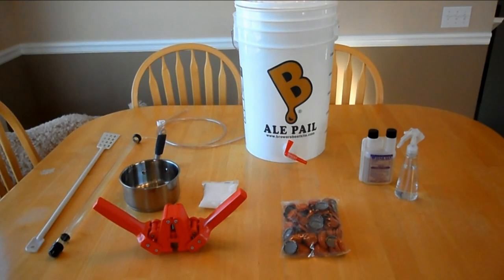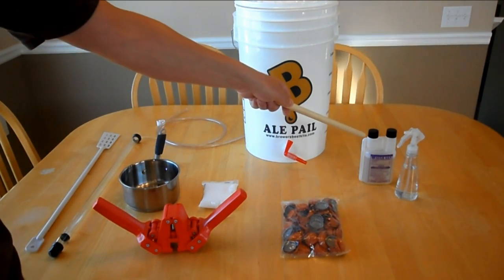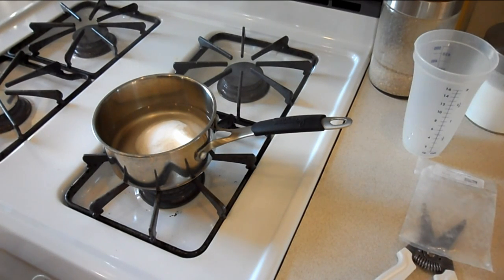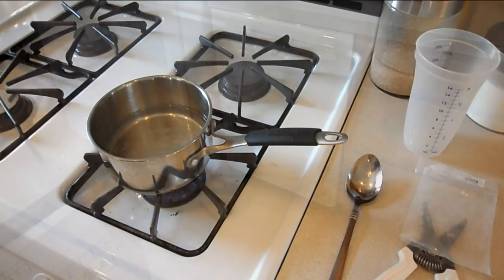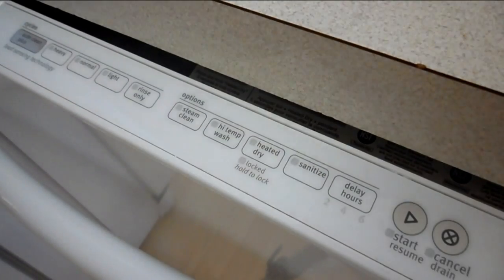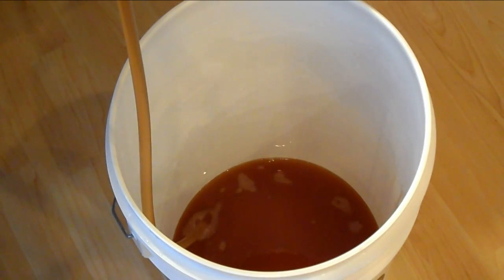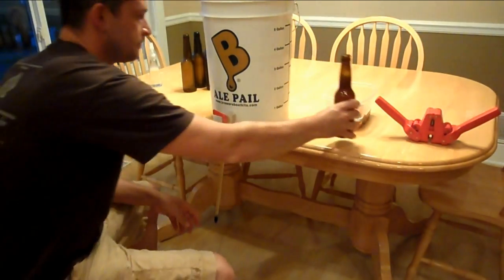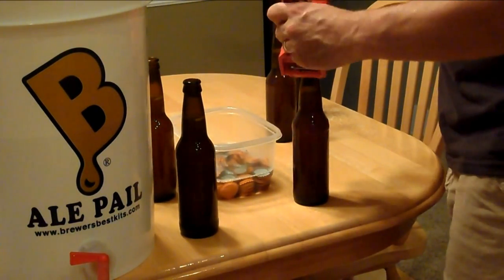Home Brewing Beer: How to Bottle Beer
How to bottle home brew beer. This video includes the simple steps of bottling your home brewed beer.